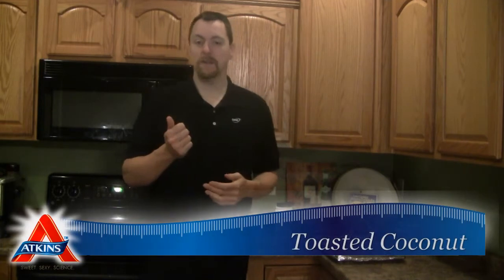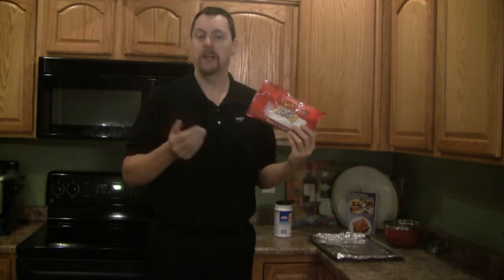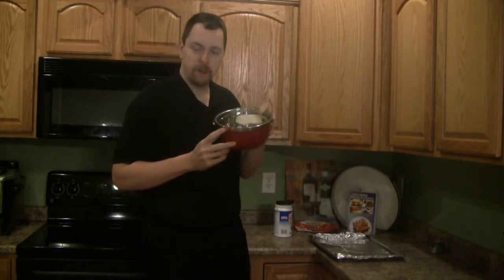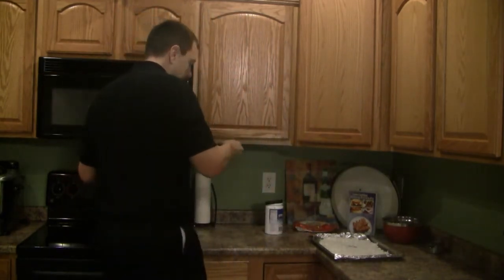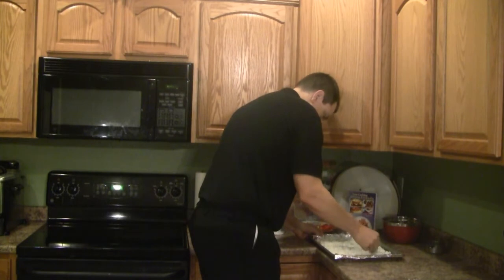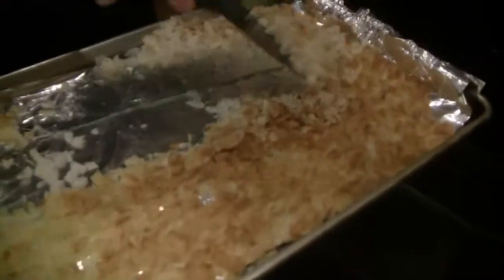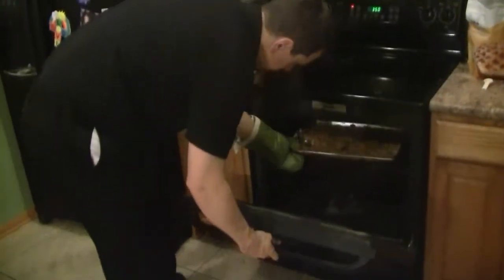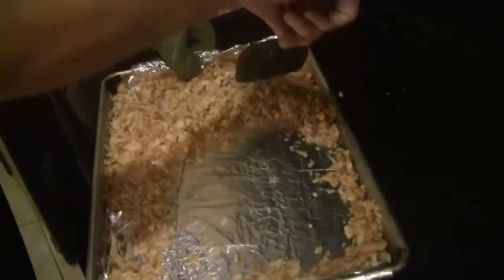Homemade Toasted Coconut Recipe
Toasted coconut is a great addition to dessert recipes, but it usually contains lots of added sugar. In this Atkins diet cooking video, Kent Altena shows you how to make a low carb diet version of toasted coconut that uses zero added sugar.

Kent says, "There are many commercial sweetened toasted coconuts, but I needed a low carb alternative."

for the full instructions list and step-by-step instructions for this low carb recipe.